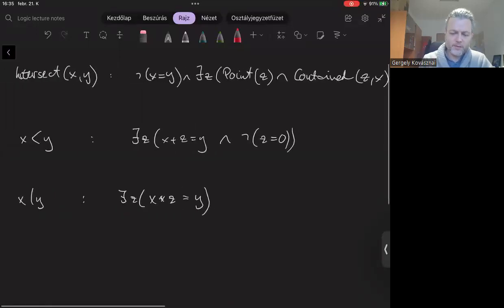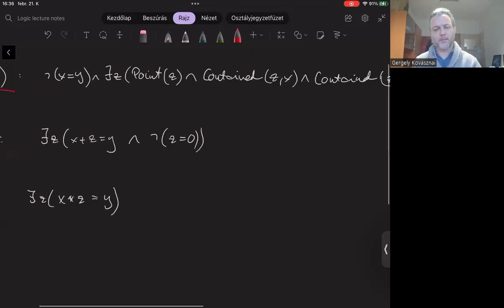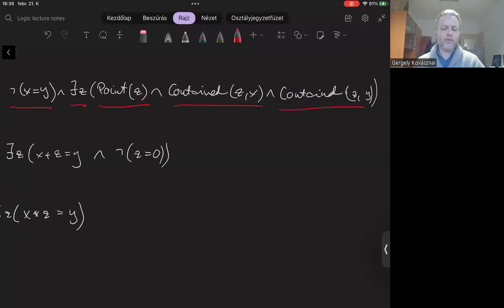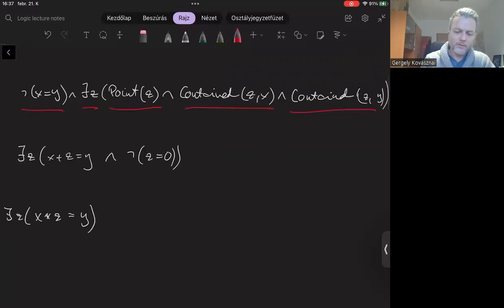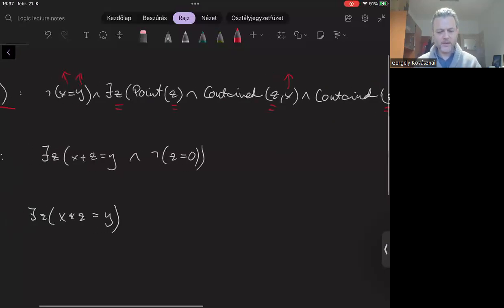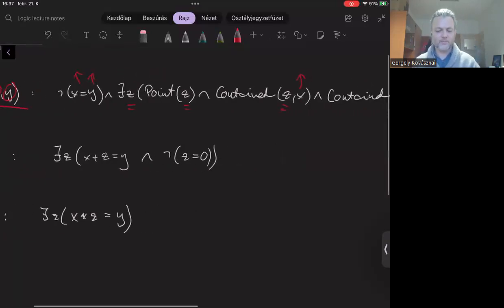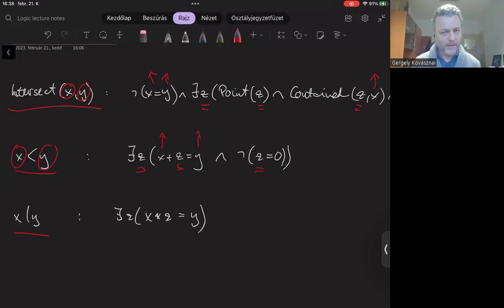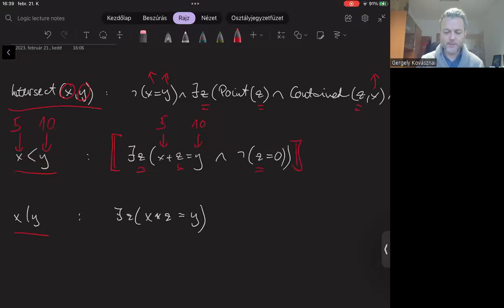Module 10 - Parameters of formulas